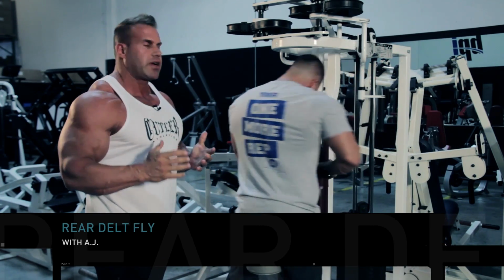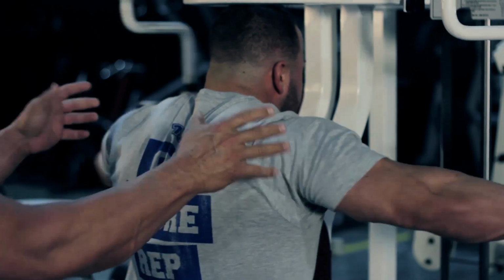Rear Delt Fly with Jay Cutler - Train Like A Pro - BPI Sports Ep. 5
Watch as Jay Cutler shows you how to do the rear delt fly like a professional builder.

PLEASE NOTE: All viewers are advised to consult their physician before beginning any exercise and nutrition program. BPI and the contributors do not accept any responsibility for injury sustained as a result of following the advice or suggestions contained within the content of this video.